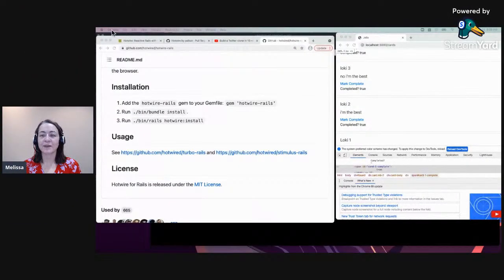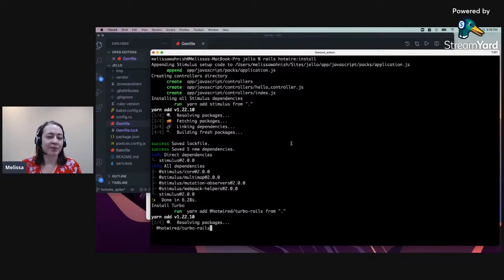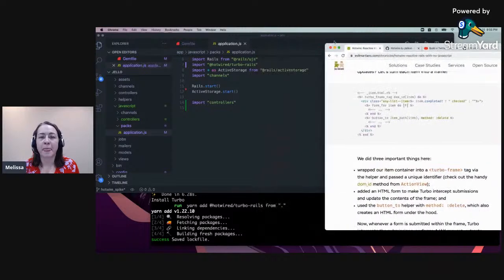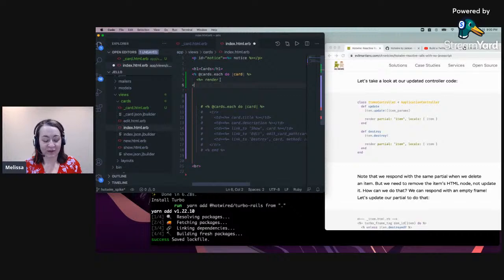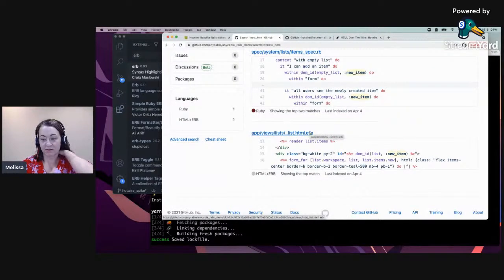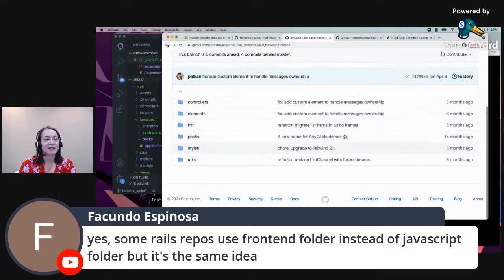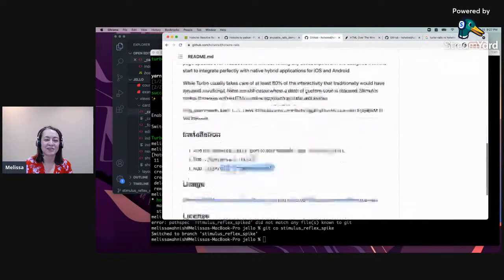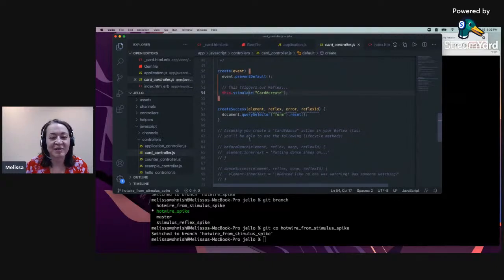Live Coding 7/15/21 -- Hotwire Spike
Tonight we'll be playing around with Hotwire for a Trello clone.